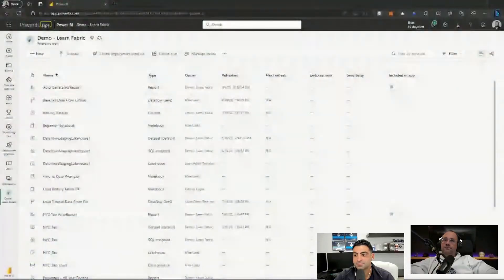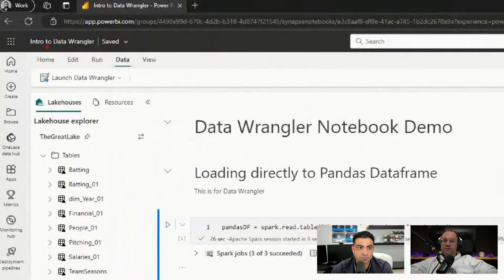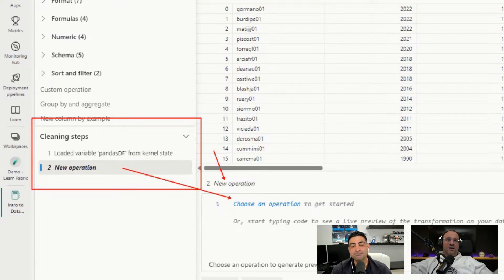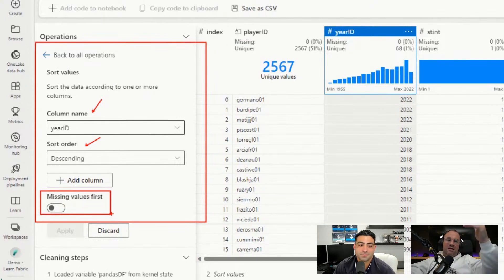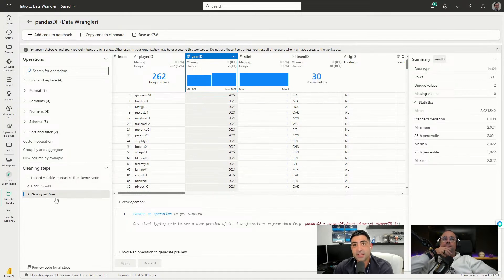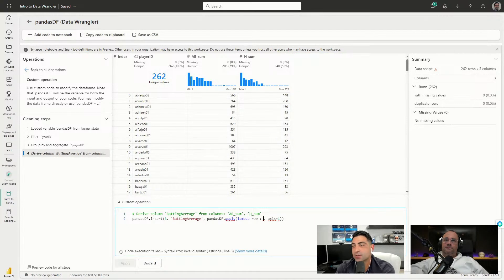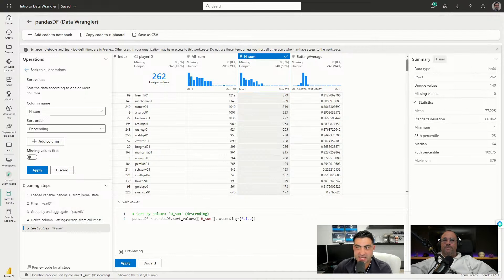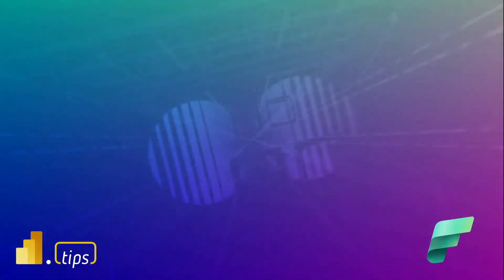Intro to Data Wrangler - Let's Learn Fabric - ep.17